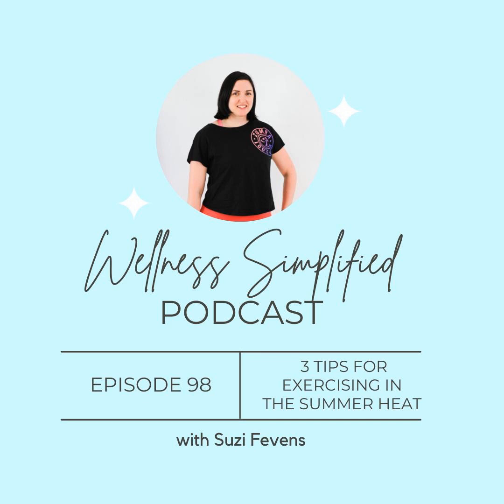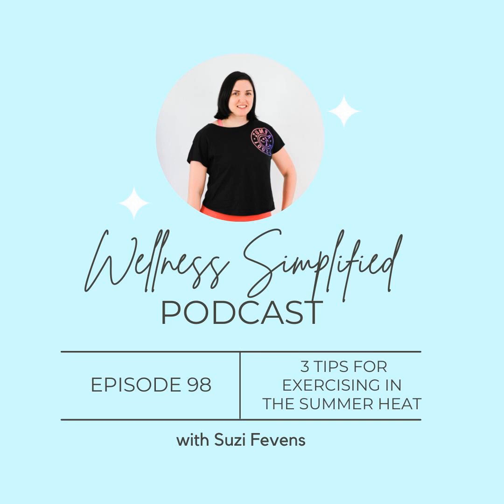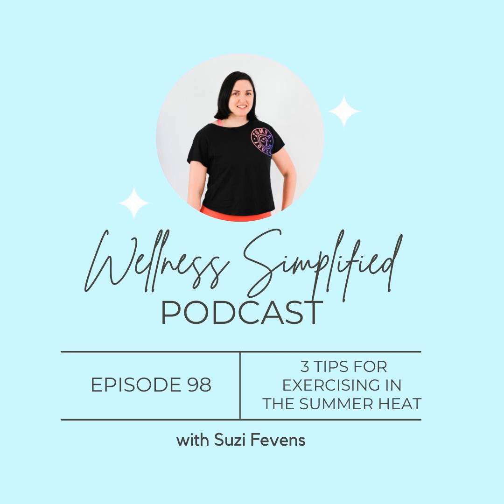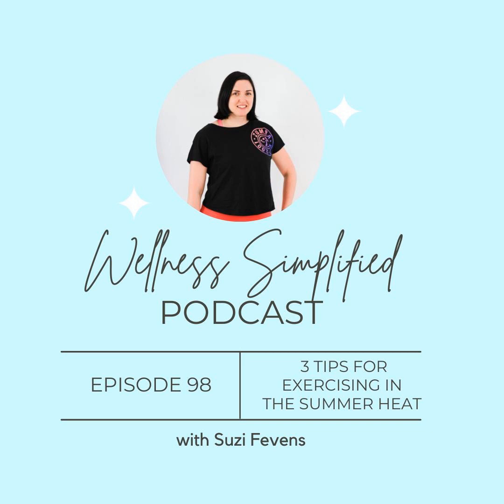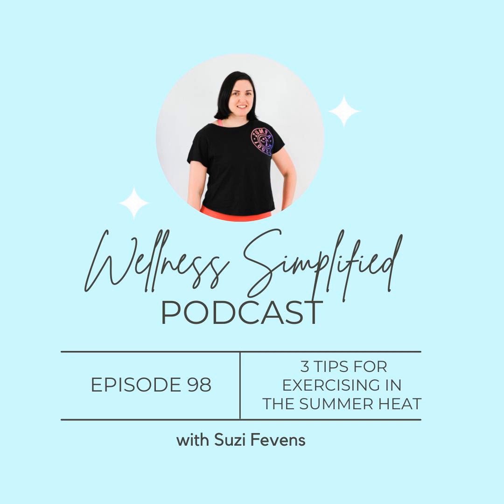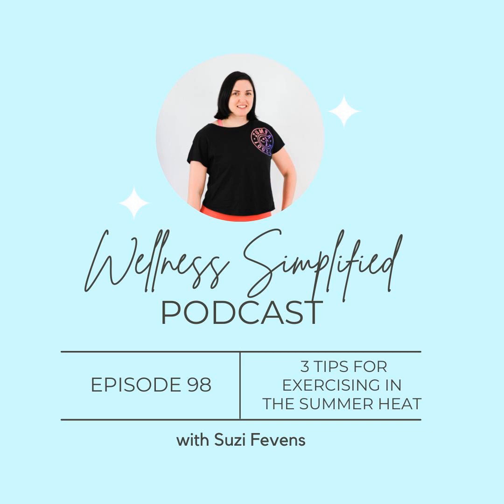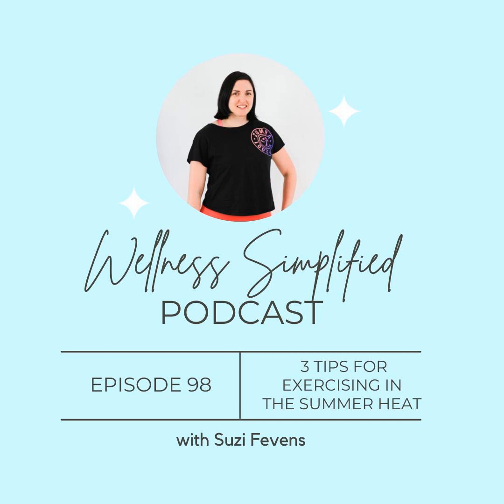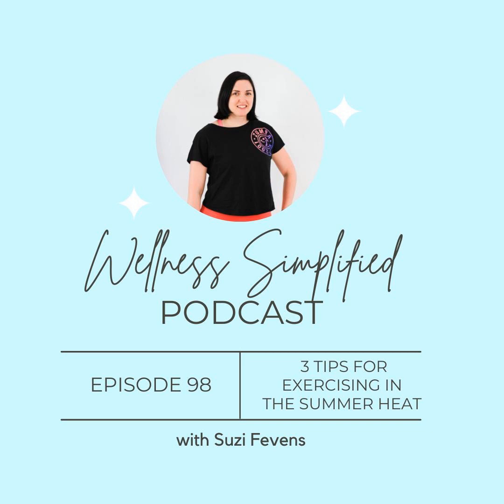98: 3 Tips for Exercising in the Heat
Summer is here and for many of us, that means adapting our exercise routines to accommodate for warmer weather. Not sure what, if anything you should do differently in the summer when it comes to workouts? Today I'm sharing 3 tips for exercising in the summer months.